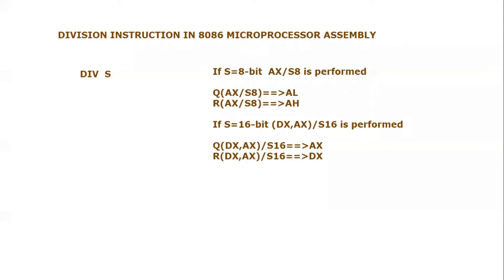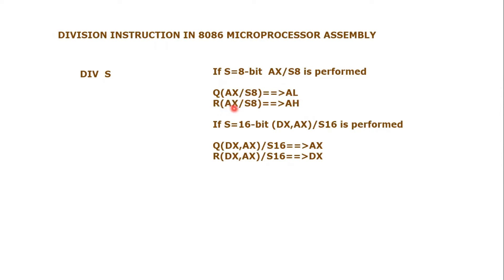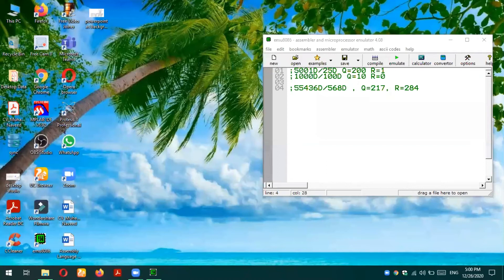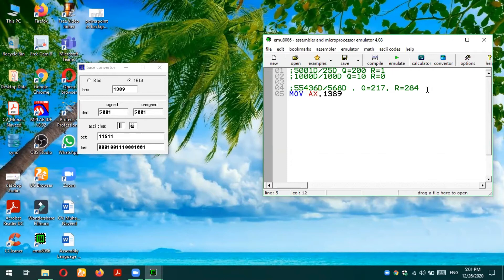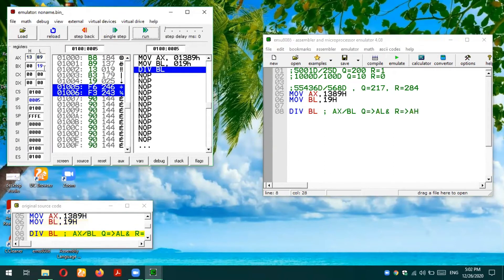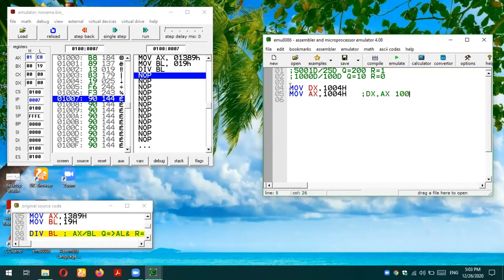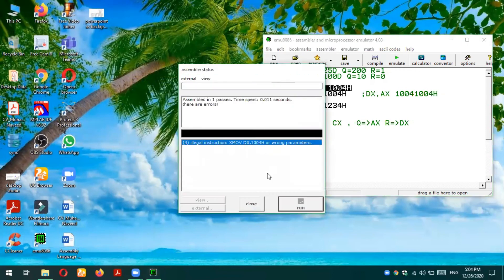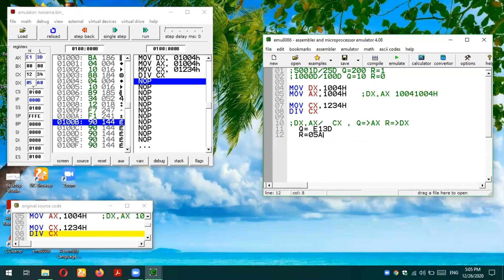DIV Instruction in 8086 microprocessor assembly language with EMU8086 example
This video tutorial explains the DIV instruction for 8086 microprocessor in assembly language. DIV instruction is used to perform the division operation. Division processor involves divisor and dividend. In this instruction there are two scenarios depending upon the value of divisor . Divisor can be of 8-bit  and can be of 16-bit so both scenarios are explained with example program which are executed in emu8086.